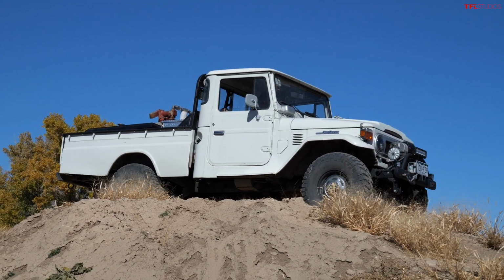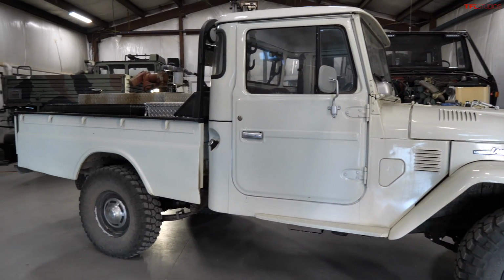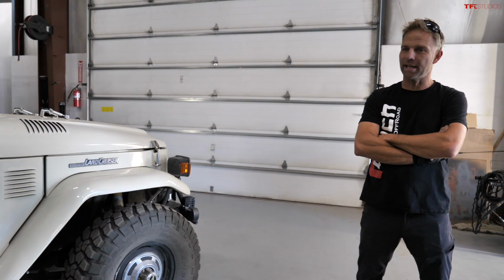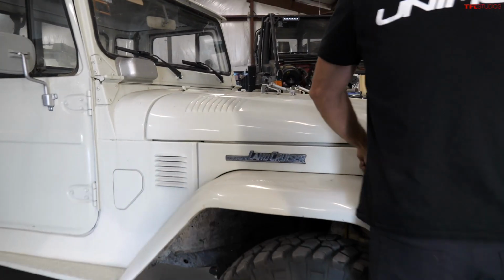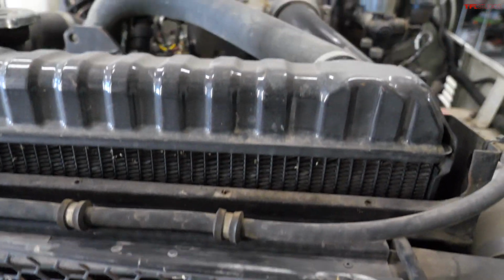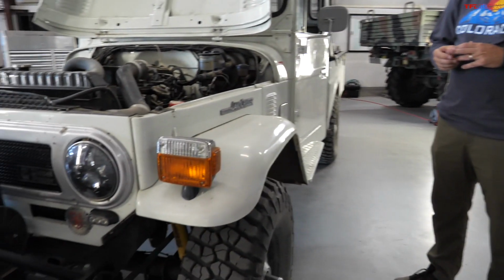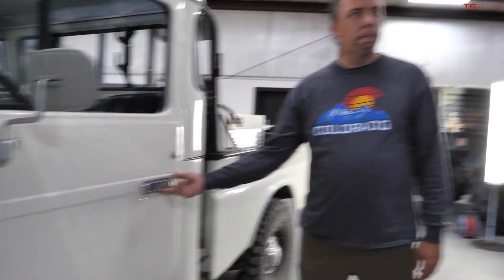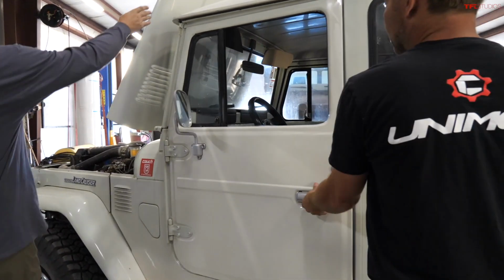I Off-Road It: Is The Toyota Land Cruiser Truck (FJ45) The Ultimate 4x4 Toyota?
The Toyota FJ45 is a pickup based on the FJ 40 with a bed in the back and a diesel engine. In this vid we hit the dirt!